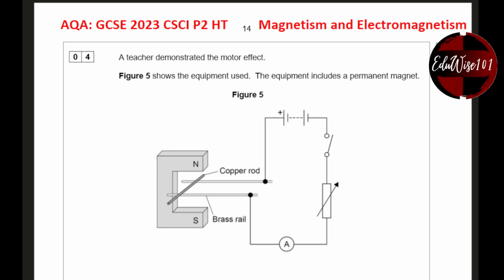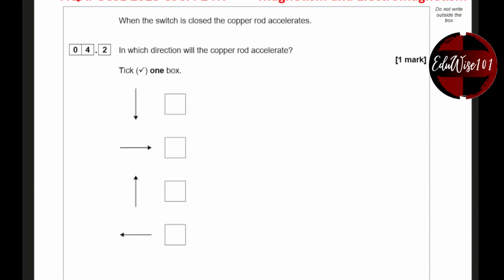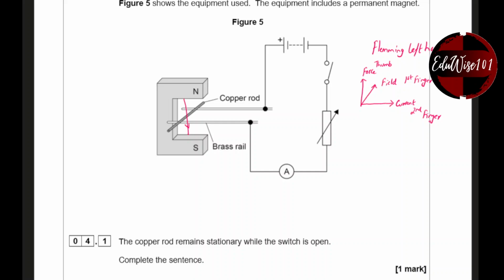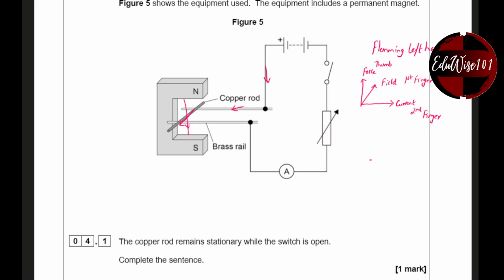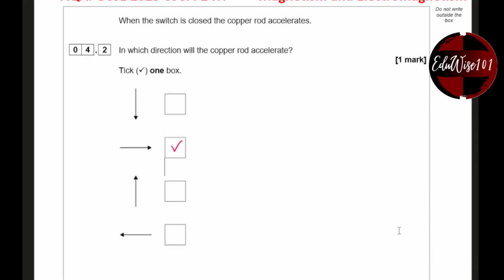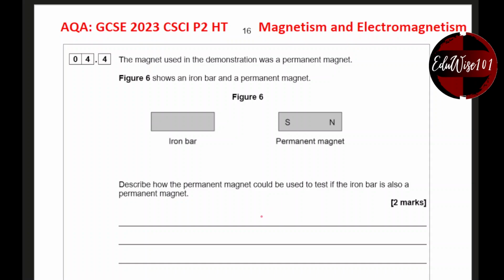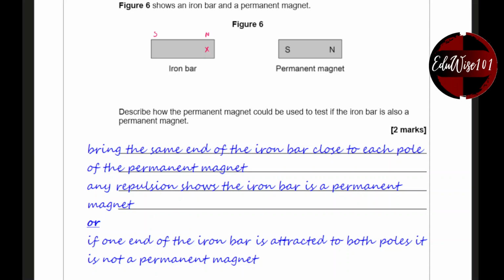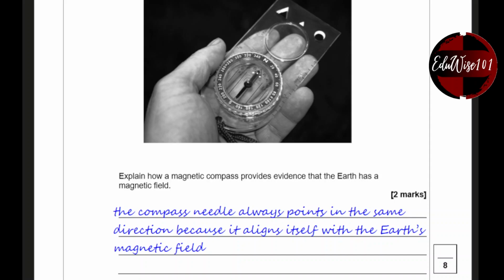AQA GCSE (2023) Combined Science Physics - Paper 2: Q4 Higher Tier Past paper Questions Magnetism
This question is on the topic of Magnetism and Electromagnetism, Fleming's Left Hand Rule.